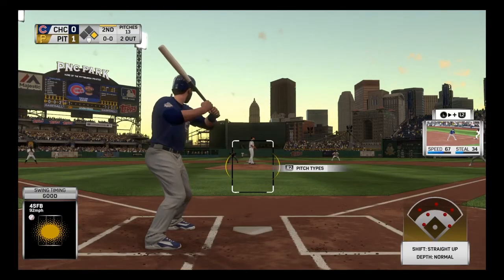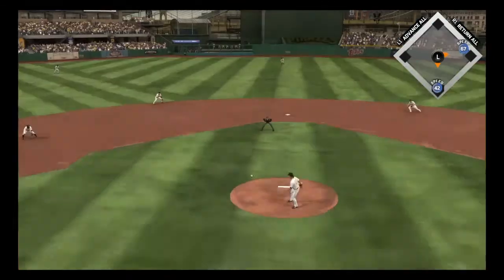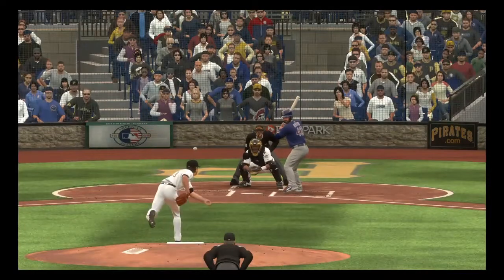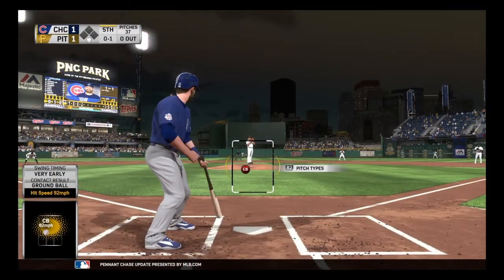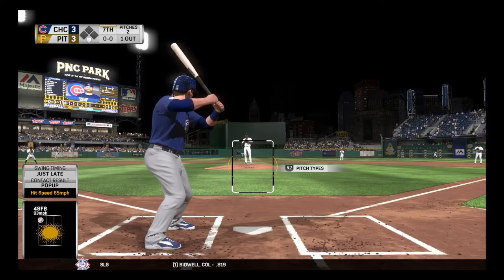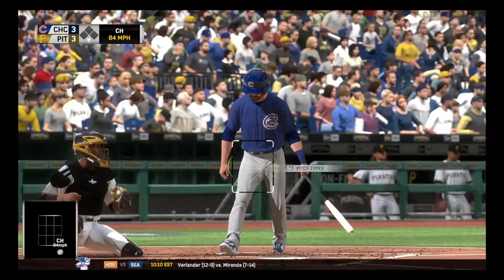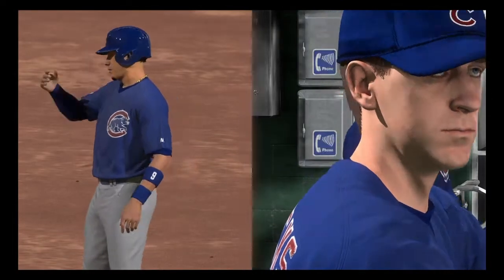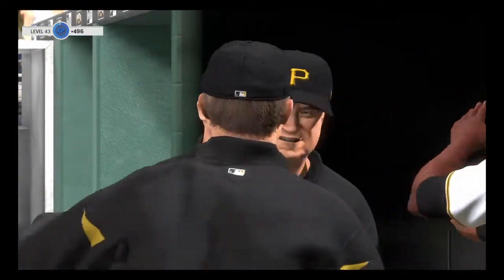Taylor Davis Makes His MLB Debut! | MLB The Show 17